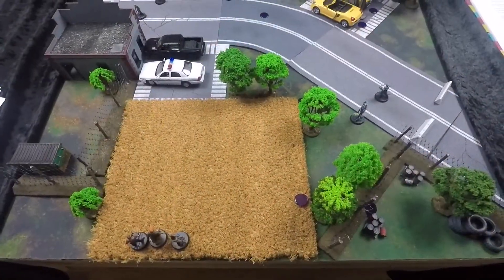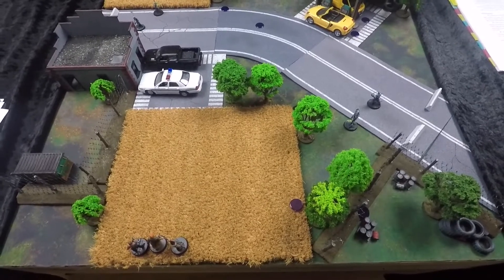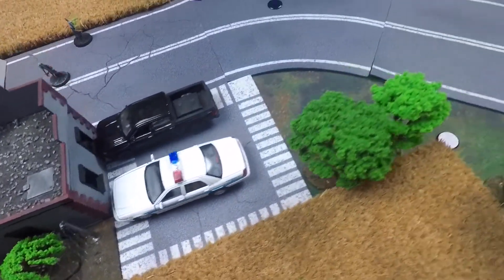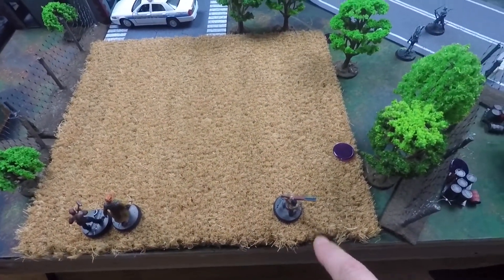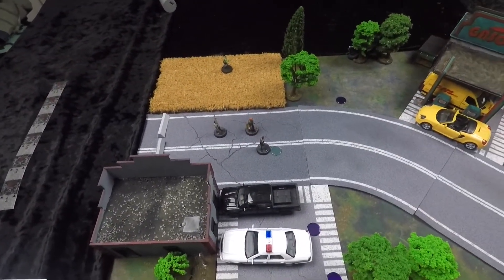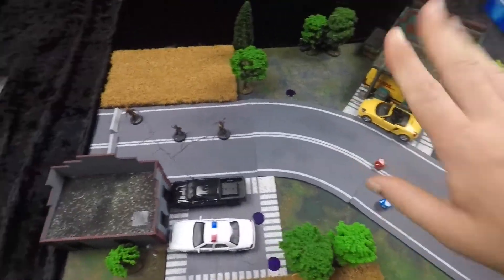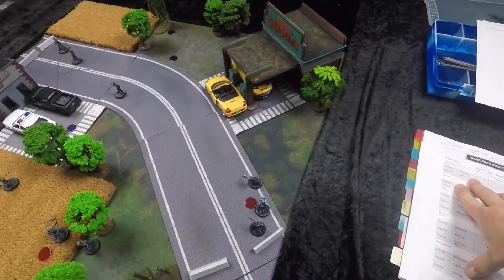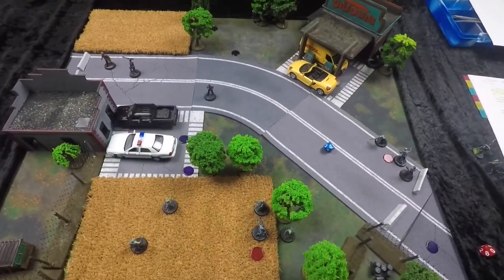County Road Z - Episode 5 - Waiting on Tabitha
Today the crew will be doing some scavenging while we wait on Tabitha to get healed up, so that she can rejoin the adventures!